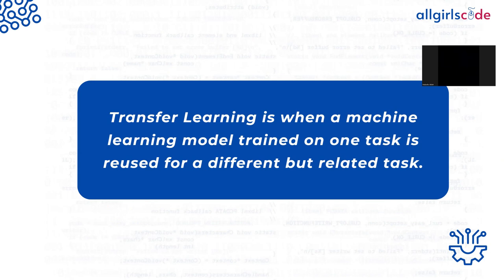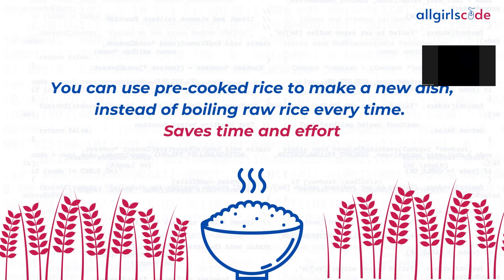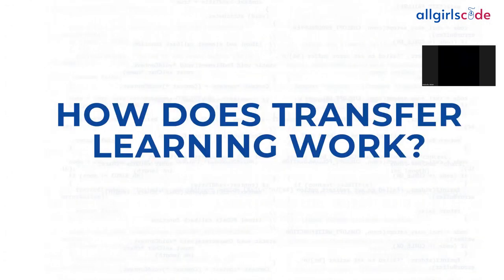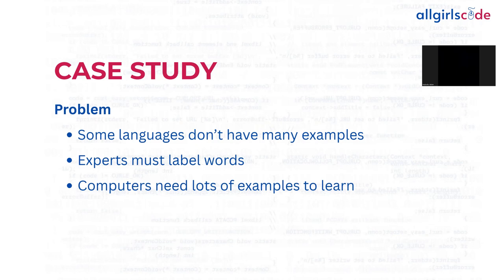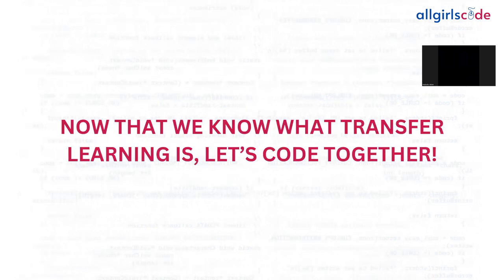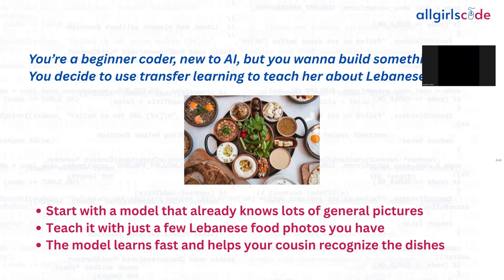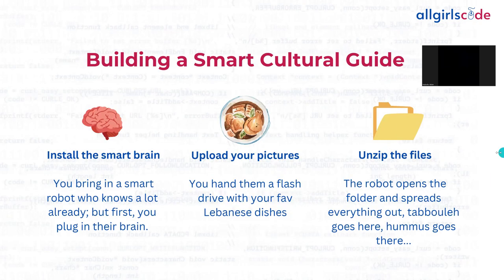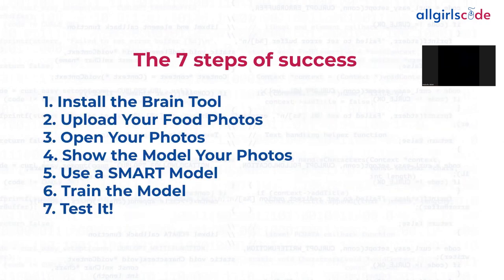Build a cultural themed AI Model Part 1